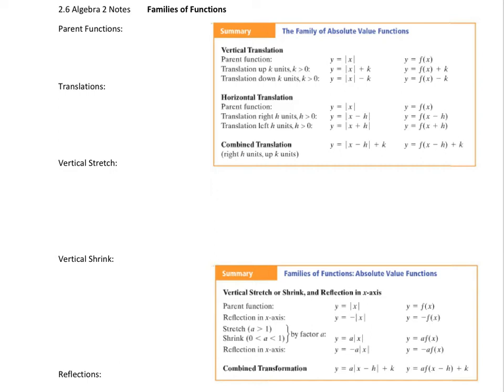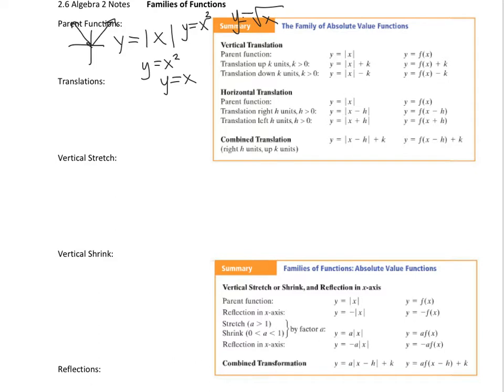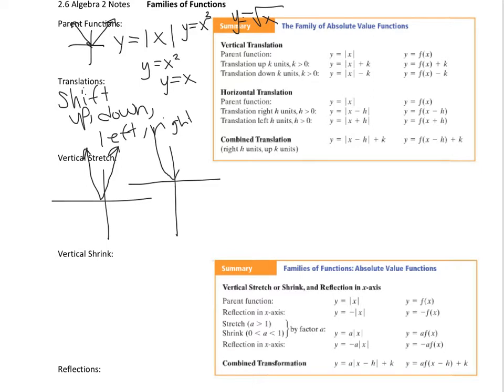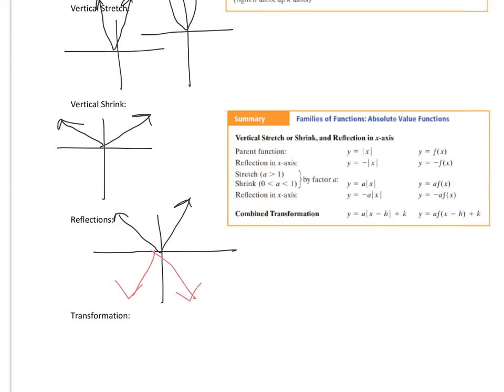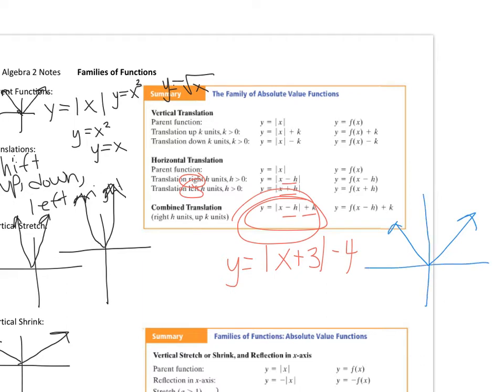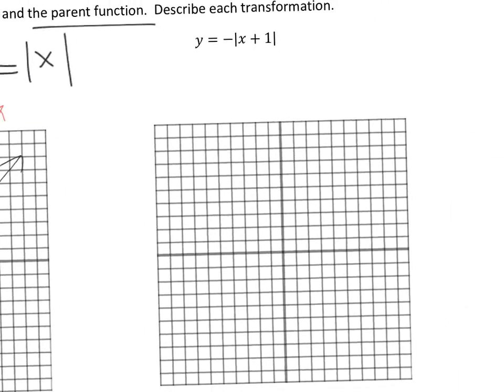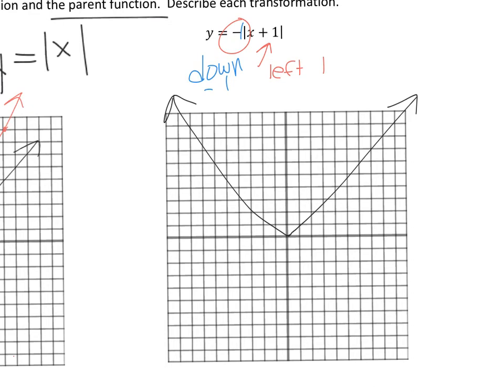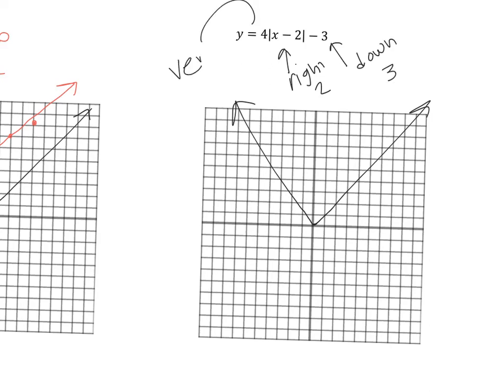Algebra 2, 2.6 Function Families